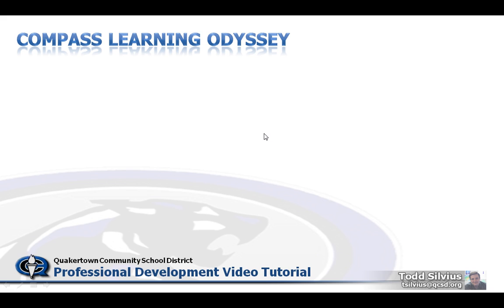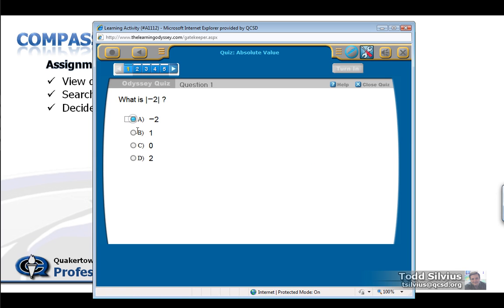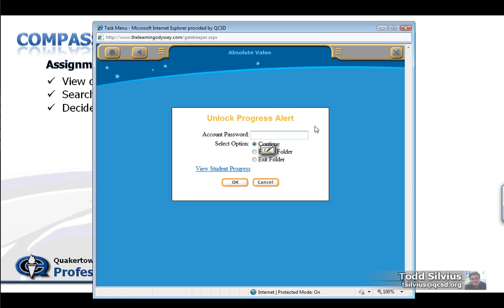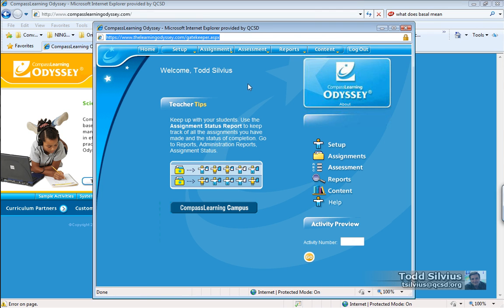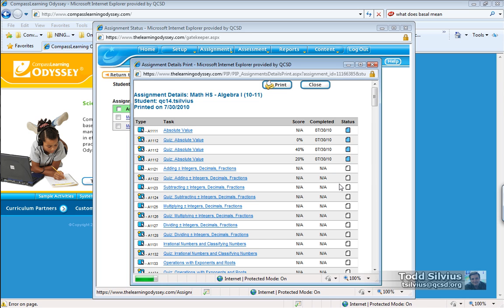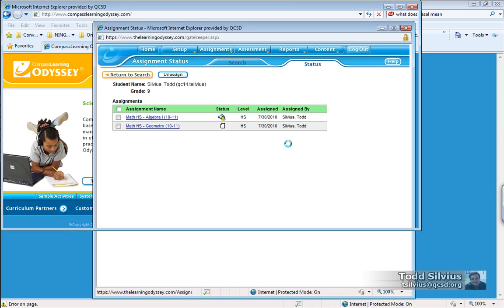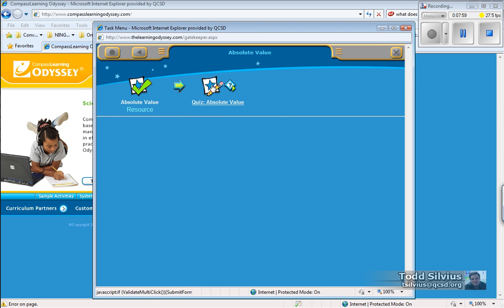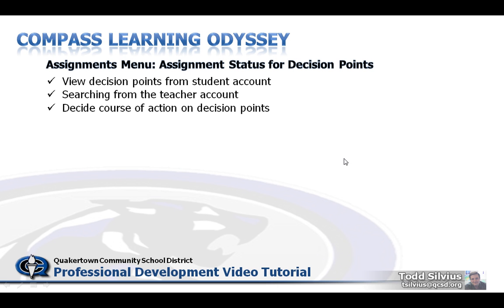Compass Functionality 09 Assignment Menu: Assignment Status - Decision Points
- View decision points from student account
- searching from the teacher account
 - decide coure of action on decision points